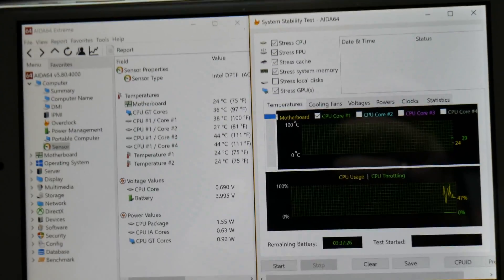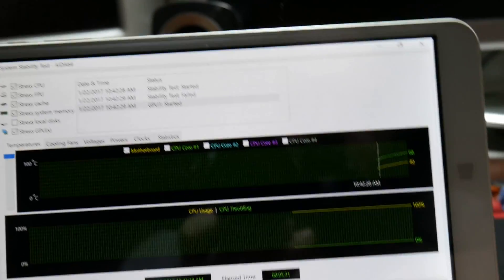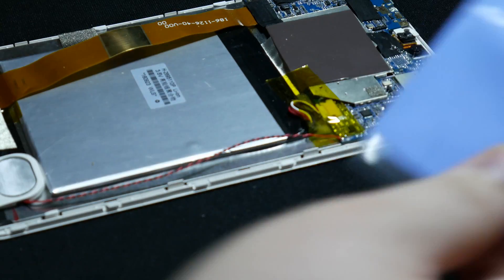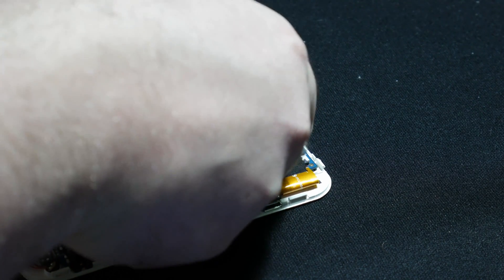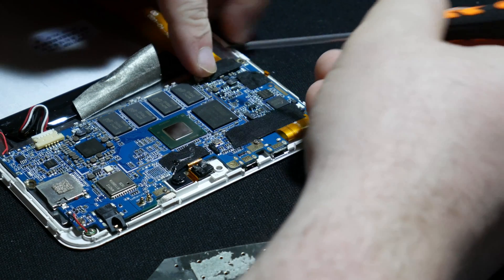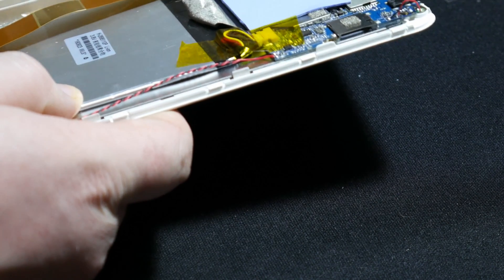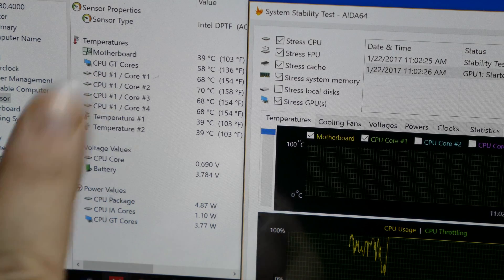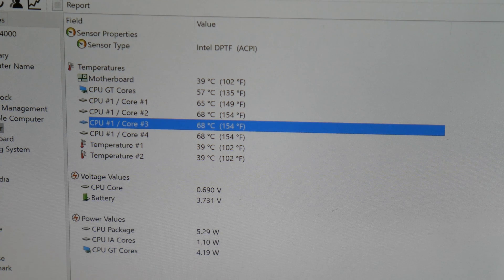Onda v80 Plus - Thermal Testing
If you really like the channel and want to help out the channel consider donating